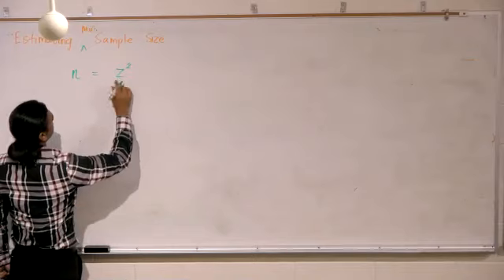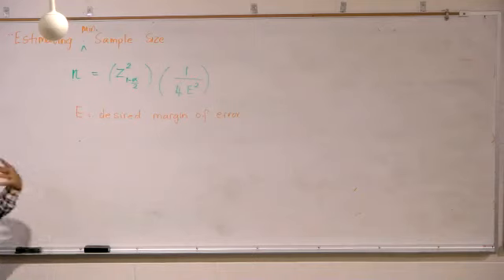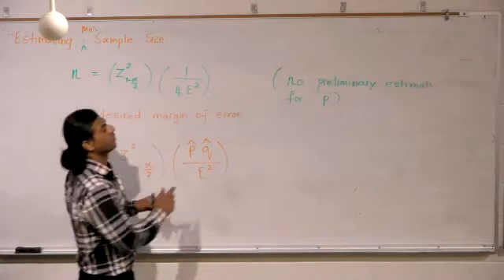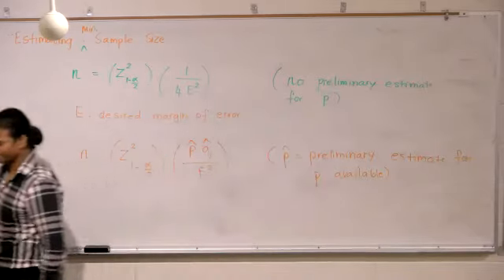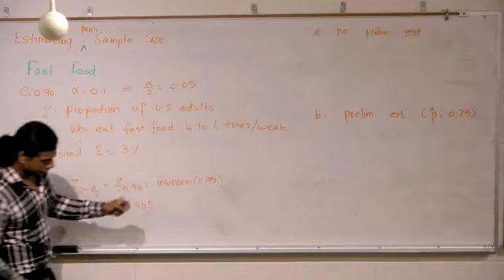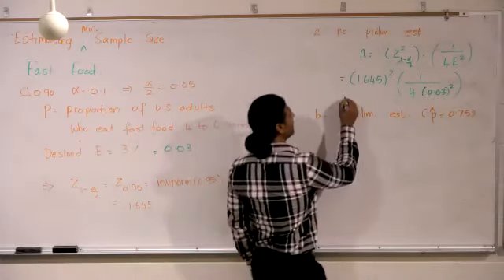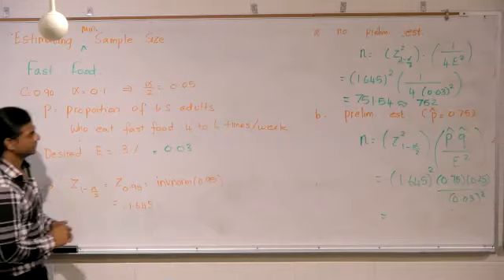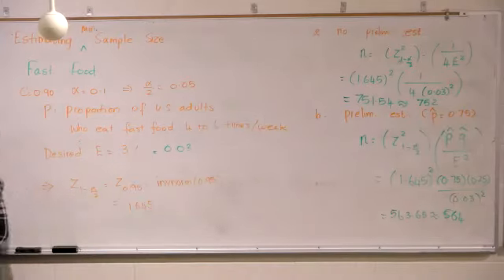Estimation of Minimum Sample Size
Estimating minimum sample size for population proportion confidence interval.